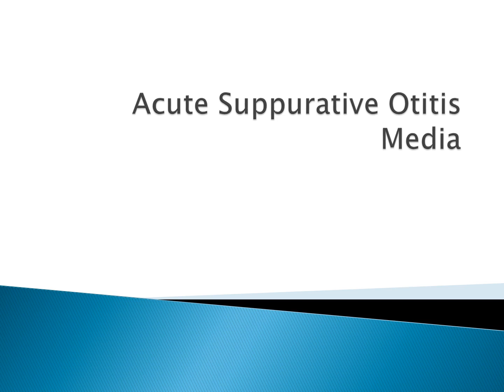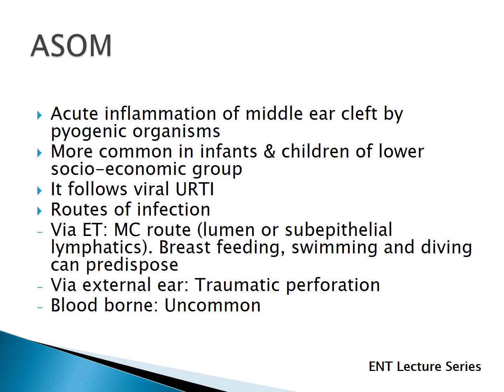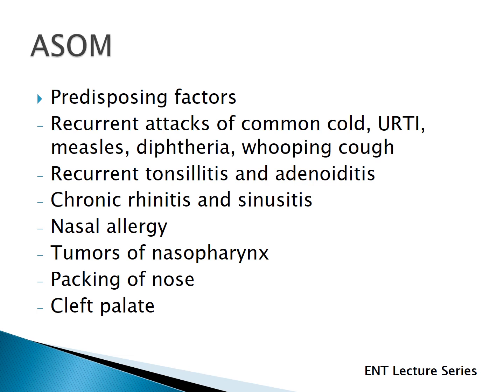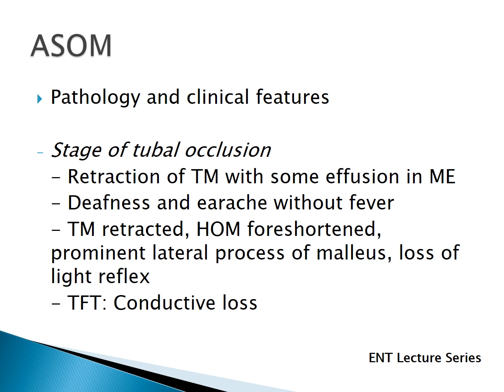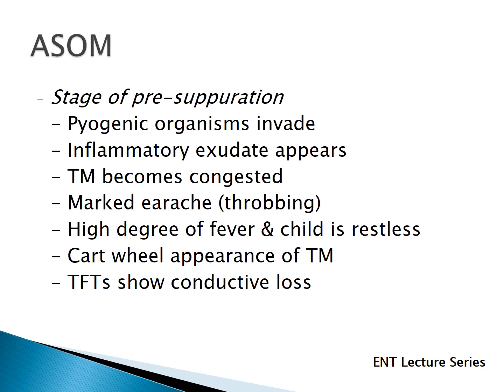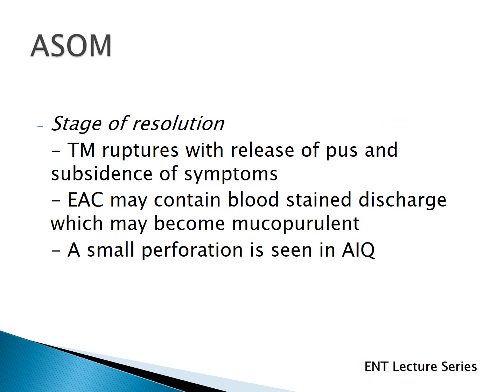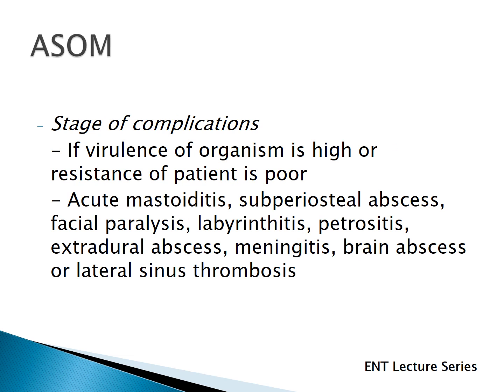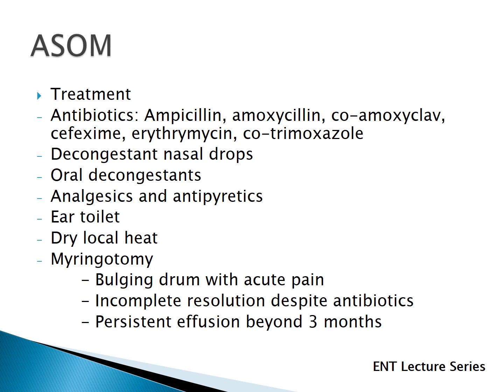Acute Suppurative Otitis Media | ASOM | ENT Lecture Series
This video describes the etiology, clinical features and management of Acute Suppurative Otitis Media (ASOM).